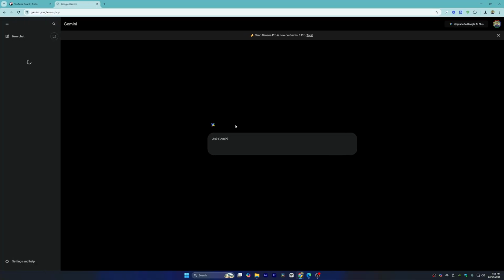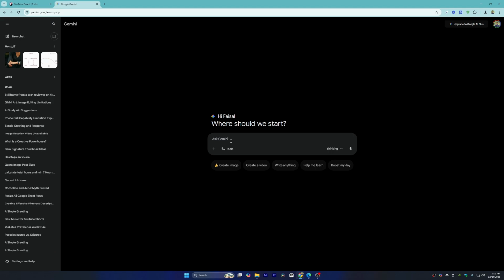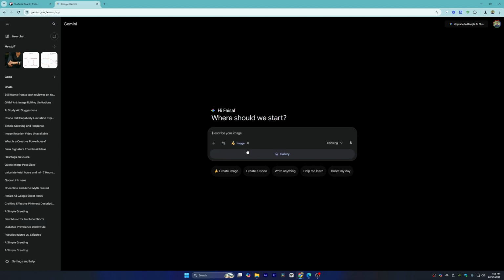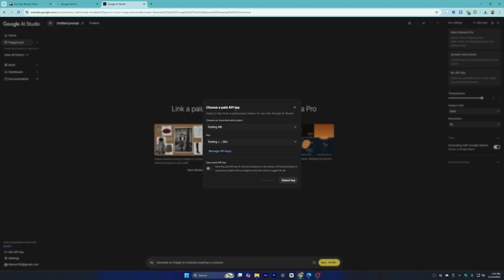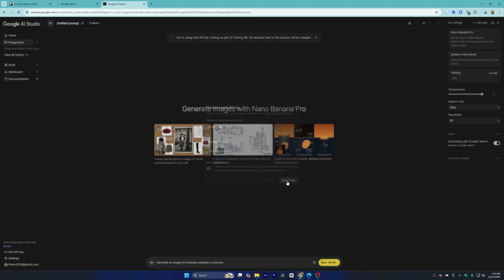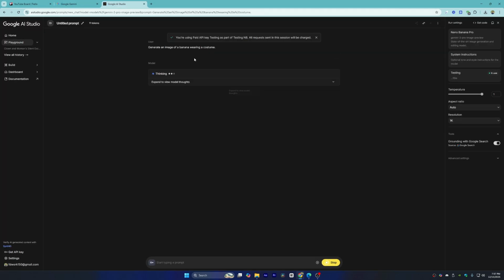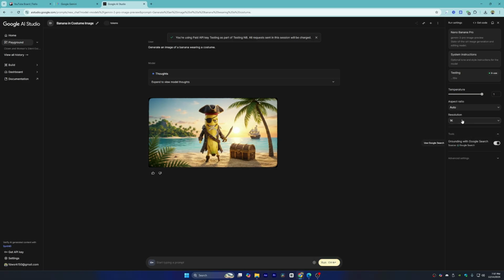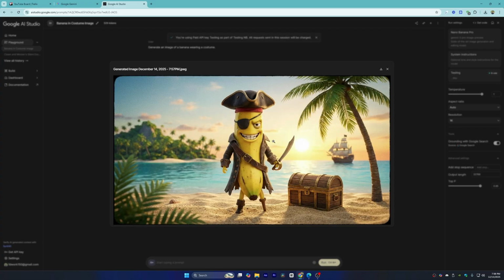HOW TO USE NANO BANANA 2026! (FULL GUIDE)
In this video I am going to show you how to use Nano Banana. I explain Nano Banana features setup and usage. Watch this tutorial to understand how Nano Banana works.